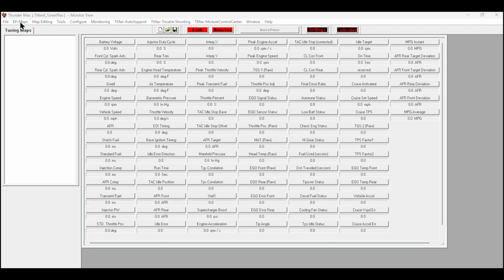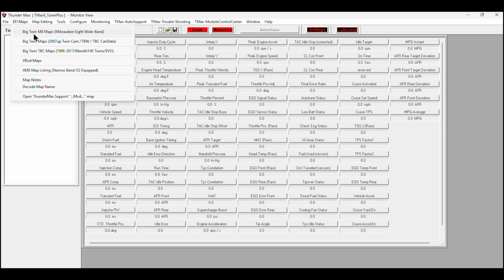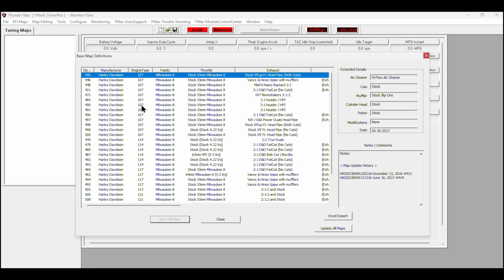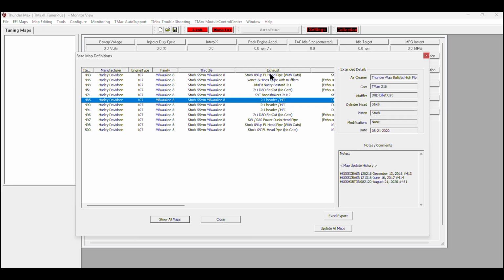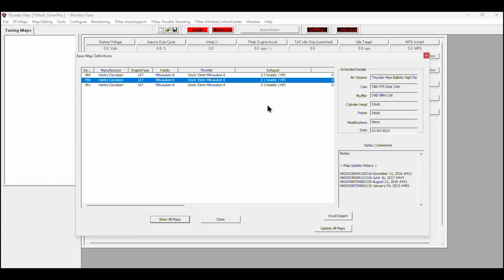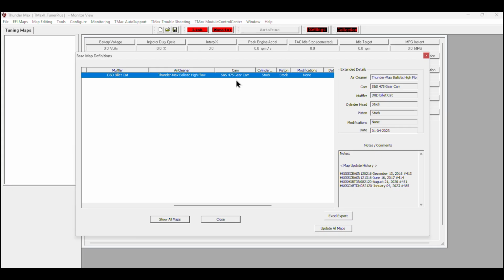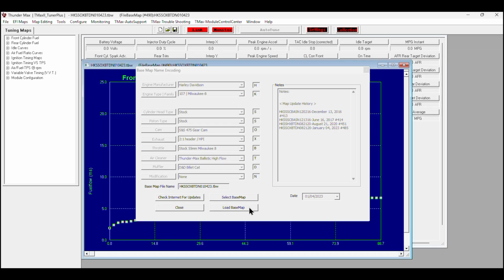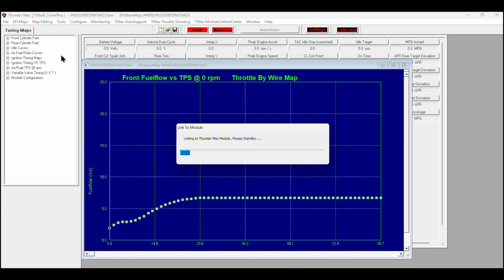Base Map Selection - ThunderMax Tech Tips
Bobby is walking you through Base Map Selection for the ThunderMax performance ECM for Harley Davidson.  He's talking about the best way to narrow down the initial selections for your engine and related components in order to give yourself a great starting point for you map development (which is covered in next weeks video!).

Chapters:
0:00 Intro - Base Map Selection
0:18 Choosing a Base Map
0:50 Software Map Selection walkthrough
3:42 Loading & Writing Base Map
4:38 Outro